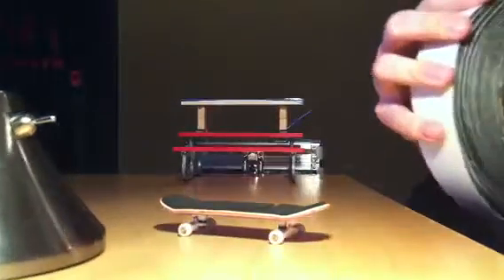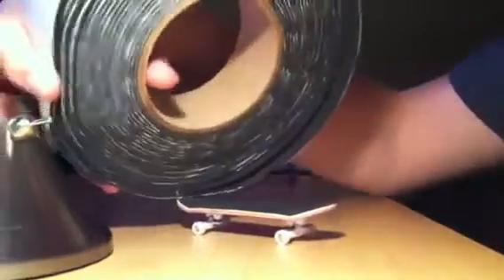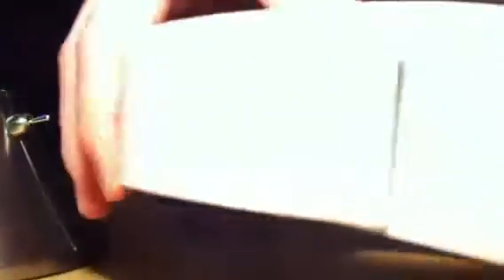Revolution tape finally!!!!!!!!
Awesome $5 3 sheets and $7 5 sheet shipped.